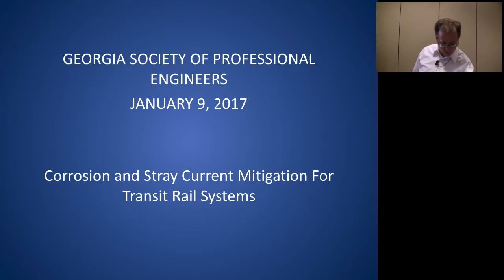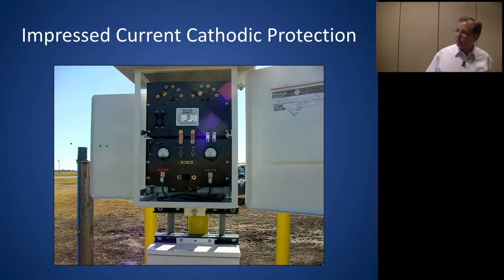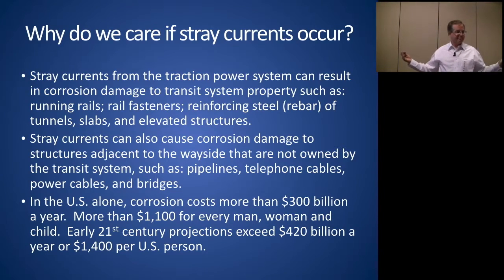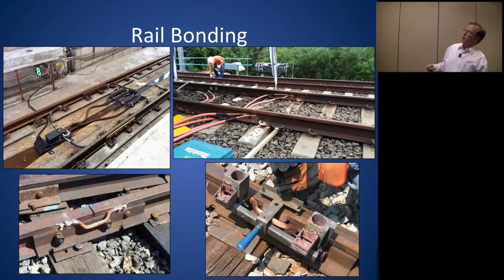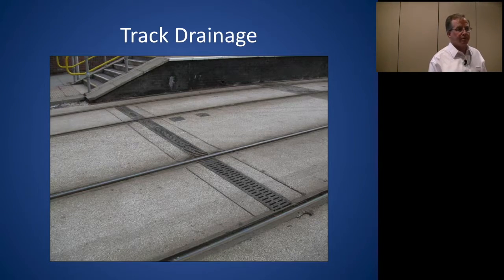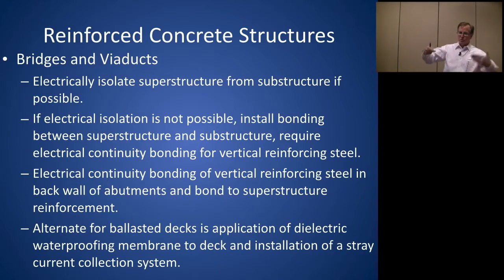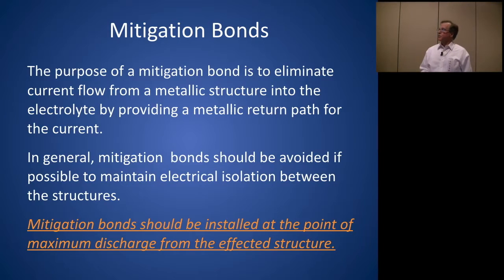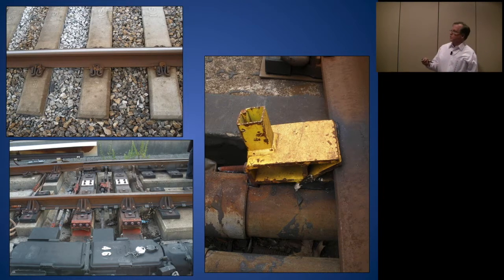Corrosion and Stray Current Mitigation for Transit Rail Systems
This Professional Development Hour (PDH) is about Corrosion and Stray Current Mitigation for Transit Rail Systems and was presented on 09Jan2017 by Robert S. Vail  at a meeting of the Atlanta Metro Chapter of the Georgia Society of Professional Engineers.